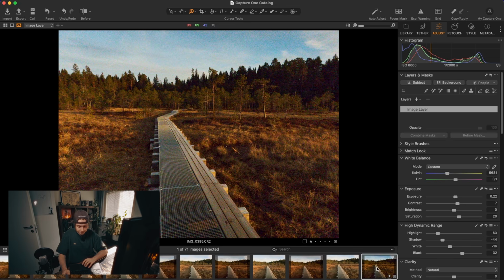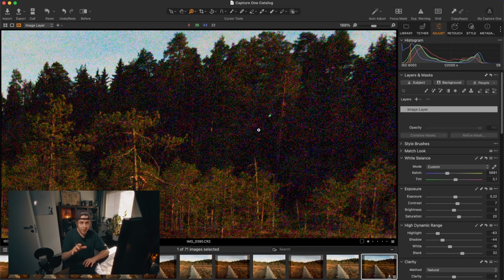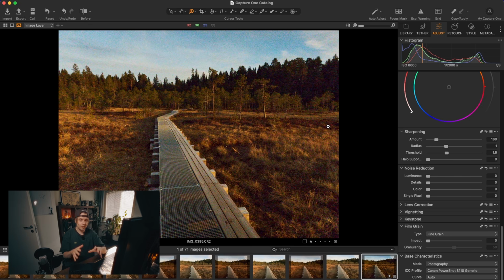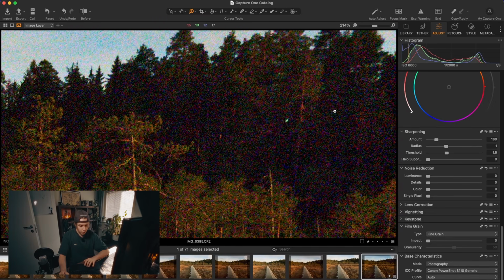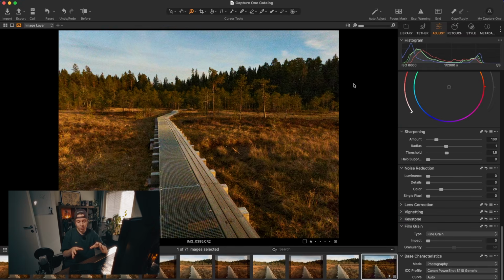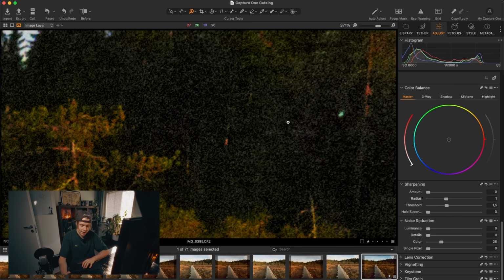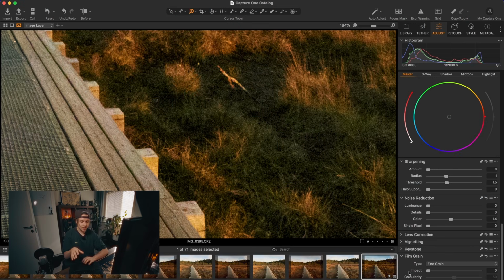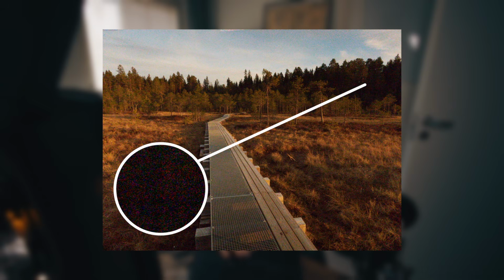Don't fear the ISO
Stop letting the fear of high ISO ruin your photos and learn how to shoot in low light! In this video we will tackle one of the biggest mistakes I see beginner photographers make when doing photography in low light situations. And I will also share the best camera settings for low light photography!

The correct camera settings are essential when shooting in these low light conditions, but what are the correct camera settings for low light photography?

The camera has three settings that all affect the exposure: aperture, shutter speed and ISO. But only ISO has the sole purpose of controlling the exposure.

Shutter speed and aperture both have different main purposes and the effect on exposure is only a side effect. Shutter speed controls the motion blur and aperture the depth of field.

ISO is the only setting that has the main purpose to control the exposure, but yet I see a lot of beginner photographers choose to lower their shutter speed or widen their aperture to get more light to the camera sensor, rather than use higher ISO. But in many cases that is the wrong choice. First set the shutter speed and aperture needed to get the shot you want, then control the exposure with ISO.

But how do you handle the noise caused by high ISO? What is the best ISO for low light? How to reduce noise in photos? What is the best way to remove noise?

📸Gear used:
Point and shoot camera: Canon PowerShot S110
Main camera: Canon R6 MK II
Lenses: Canon RF 24-105mm f/4, Canon RF 35mm f/1.8 & Canon RF 16mm f/2.8
POV camera: DJI OSMO Action 5 Pro
Mic: DJI Mic 3

Intro: 00:00
The Correct Shutter Speed: 1:54
packing the Gear / The Hike: 3:05
Back Home: 5:11
How to Fix Noisy Photos: 6:42